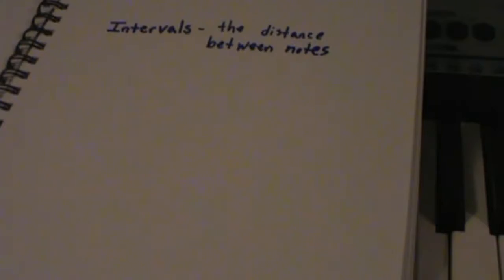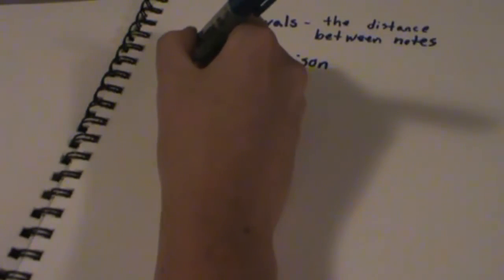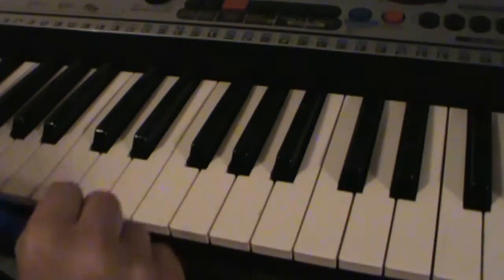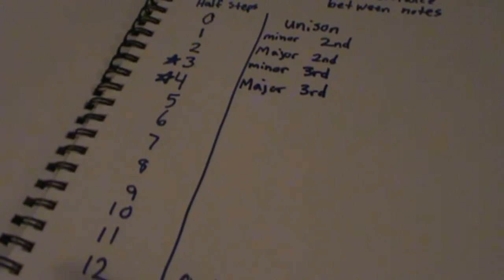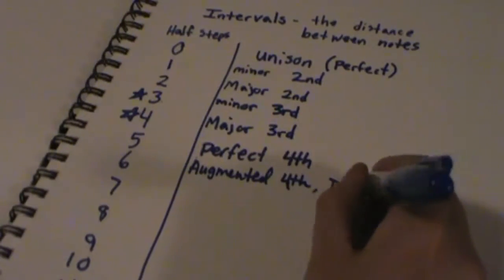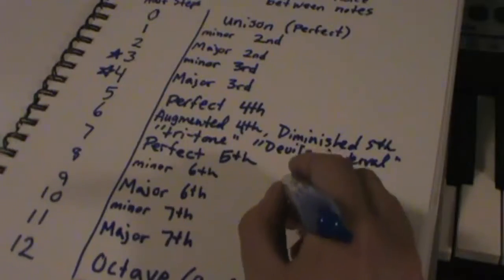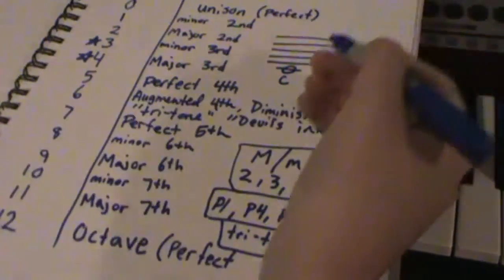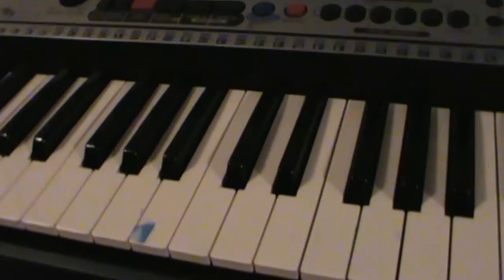Lesson 5 Intervals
The creator of this video is Ms. Mary Sue Bailey, who graduated from Glenville State College in WV with a B.A. in Education specializing in Piano/Music Pre-K through Adult and piano. She currently teaches middle school band and choir in WV. Videos are free, but please 'like', 'comment', or 'share' if you find the video useful.